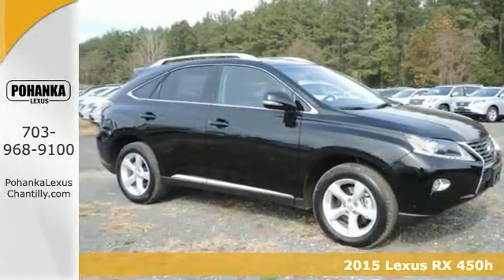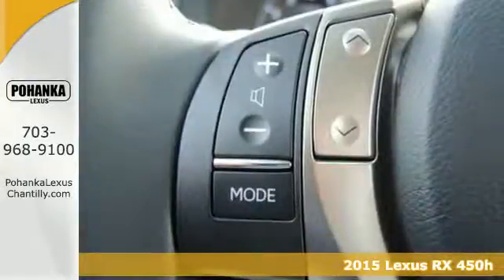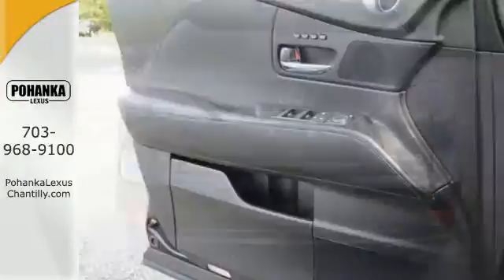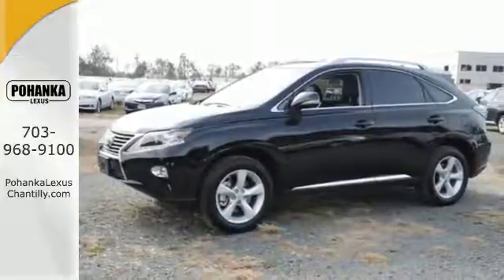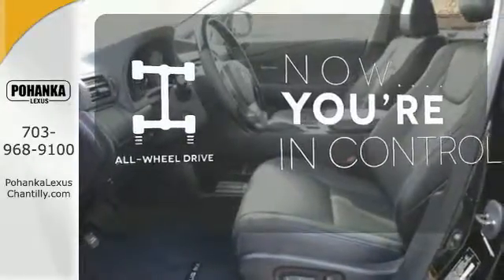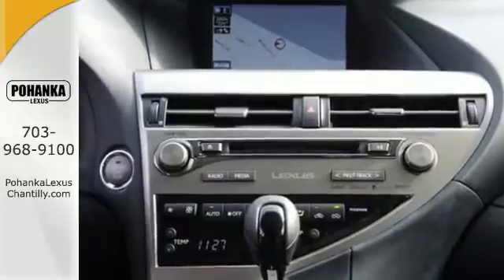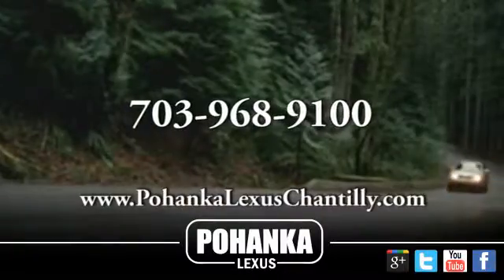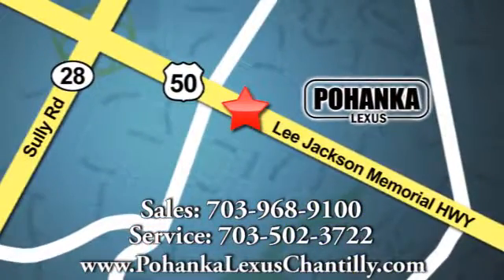New 2015 Lexus RX 450h Chantilly VA Washington-DC, MD RXFC06755 - SOLD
Year: 2015
Make: Lexus
Model: RX 450h
Trim: AWD 4dr
Engine: 3.5 L V6 Cyl.
Color: Obsidian
Interior: Parchment
Stock #: RXFC06755
VIN: 2T2BC1BA7FC006755

Address:
13909 Lee Jackson Memorial Hwy